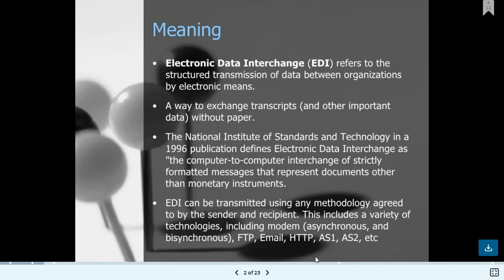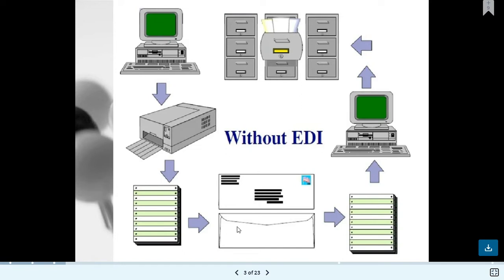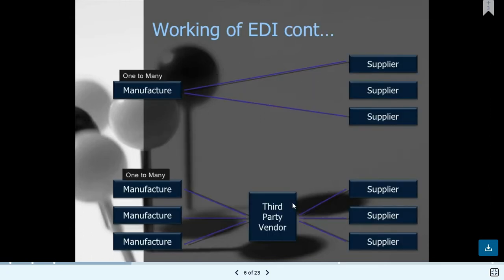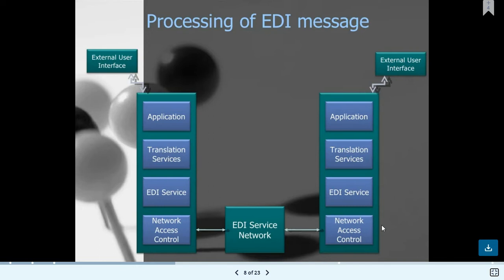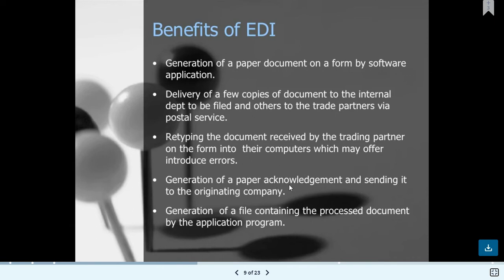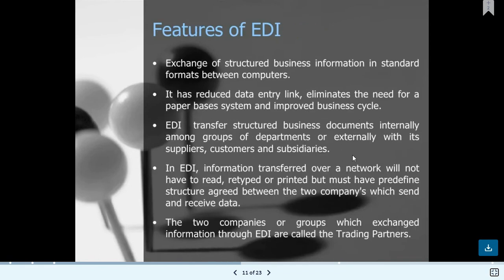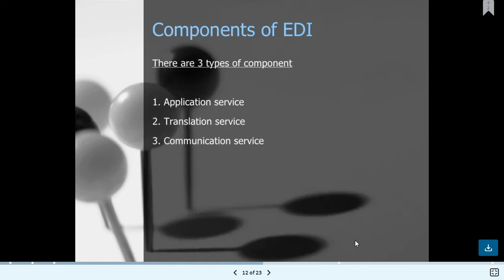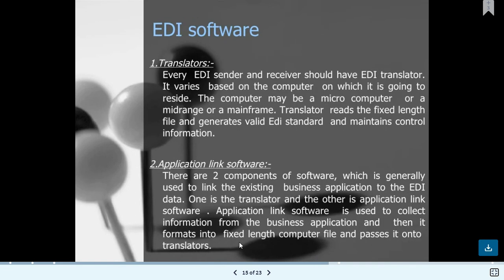EDI Series 2 | Type of Benefits in EDI | Electronic Data Interchange Explained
What is EDI?1

What is Electronic Data Interchange (EDI)? The purpose of this article is to
provide a layperson's understanding of the electronic data interchange
process. An overview of EDI benefits and drawbacks is included.

The electronic data interchange process is the computer-to-computer
exchange of business documents between companies. EDI replaces the
faxing and mailing of paper documents.

EDI documents use specific computer record formats that are based on
widely accepted standards. However, each company will use the flexibility
allowed by the standards in a unique way that fits their business needs.

EDI is used in a variety of industries. Over 160,000 companies have made
the switch to EDI to improve their efficiencies. Many of these companies
require all of their partners to also use EDI.

Overview of EDI benefits and drawbacks

The EDI process provides many benefits. Computer-to-computer exchange of
information is much less expensive than handling paper documents. Studies
have shown that manually processing a paper-based order can cost $70 or
more while processing an EDI order costs less than one dollar.

      •   Much less labor time is required
      •   Fewer errors occur because computer systems process the documents
          rather than processing by hand
      •   Business transactions flow faster.

Faster transactions support reduction in inventory levels, better use of
warehouse space, fewer out-of-stock occurrences and lower freight costs
through fewer emergencies expedites.

Paper purchase orders can take up to 10 days from the time the buyer
prepares the order to when the supplier ships it. EDI orders can take as little
as one day.

Why should I use EDI?2

EDI and other similar technologies save company money by providing
alternative to or replacing information flows that require a great deal of
human interaction and materials such as paper documents, meetings, faxes,
etc. Even when paper documents are maintained in parallel with EDI
exchange, e.g. printed shipping manifests, electronic exchange and the use
of data from that exchange reduces the handling costs of sorting,
distributing, organizing, and searching paper documents. EDI and similar
technologies allow a company to take advantage of the benefits of storing
and manipulating data electronically without the cost of manual entry.

Benefits of EDI include:

         •      Reduced cycle time
         •      Better inventory management
         •      Increased productivity
         •      Reduced costs
         •      Improved accuracy
         •      Improved business relationships
         •      Enhanced customer service
         •      Increased sales
         •      Minimized paper use and storage
         •      Increased cash flow

Today, when companies move some of their business to the web and have to
compete against other companies who already doing business online, not
using the web consider suicide. The day that all businesses will be fully or
partially online is not far and signs show that no matter what type of
business it’s in, being on the web and having a web site is a must. If
company won’t move to the web, then it will lose some or all of their
business and might have a significant disadvantage from their competitors
who uses the web to trade and do business. The EDI business is growing
every year and in the past few years it grew from $3 billion U.S.D. in the year
2000 into a $32 billion U.S.D.

There is a reason for that and the reason is that all companies want to sell
online, trade over the web, send and receive business transactions online
and by that save time and money. In addition, the speed of EDI and online
business and un-bitable and reliable, ready to be utilize by all types of
companies.